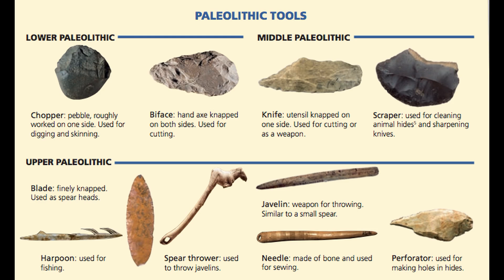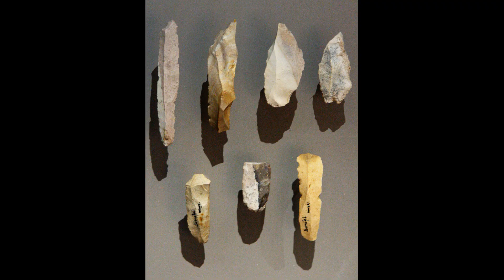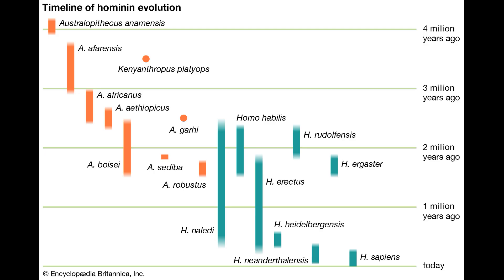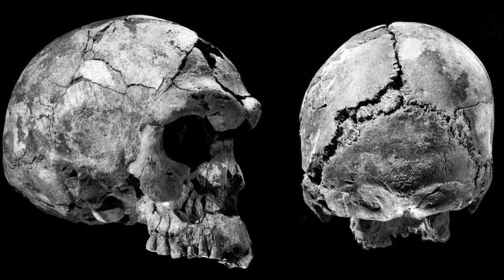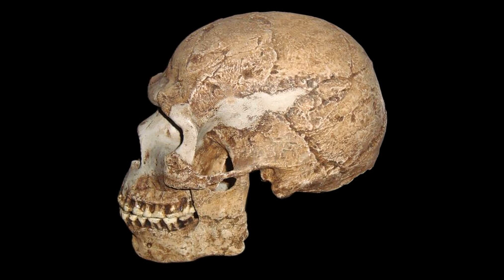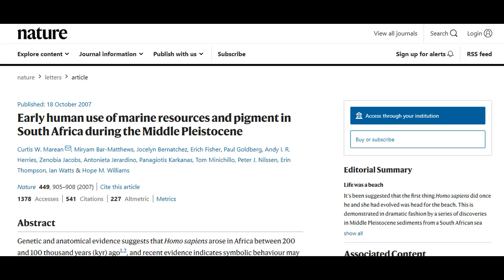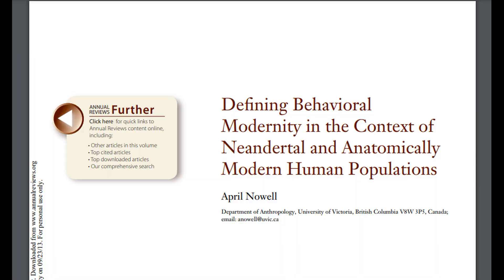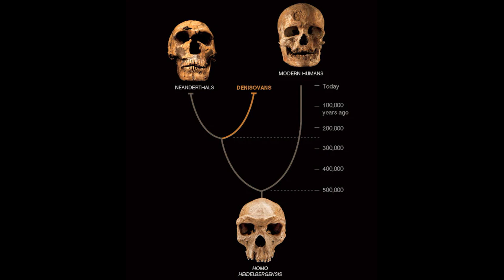The Cro-Magnon's Tale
A discussion of “The Cro-Magnon’s Tale'' in The Ancestor’s Tale by Richard Dawkins and Yan Wong. All pictures are from Google.
Gutsick Gibbon’s notes: “The usage of ochre pigment is often considered  evidence of symbolism, and appears first not in AMH but in our sister species: Homo neanderthalensis 200,000 to 250,000 years ago. This red pigment was excavated at Maastricht-Belvédère in the Netherlands, and although it's function is not fully understood, it makes an understanding of what makes AMH unique a bit more complicated. H. neanderthalensis has also been discovered as living contemporaneously with AMH in both the Middle East and Western Europe. This makes it difficult to draw a strict association of AMH and upper paleolithic tools, as H. neanderthalensis populations may well have been utilizing such technologies as well.”
“Defining Behavioral Modernity in the Context of Neandertal and Anatomically Modern Human Populations”
“The revolution that wasn’t: a new interpretation of the origin of modern human behavior”
“Was inter-population connectivity of Neanderthals and modern humans the driver of the Upper Paleolithic transition rather than its product?”
“U-Th dating of carbonate crusts reveals Neandertal origin of Iberian cave art”